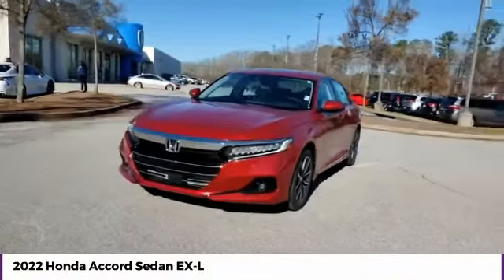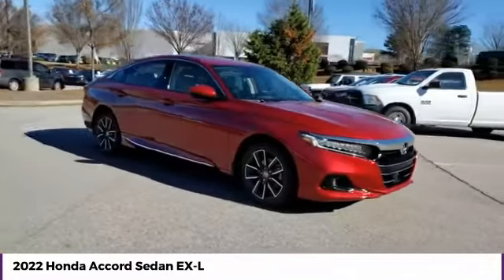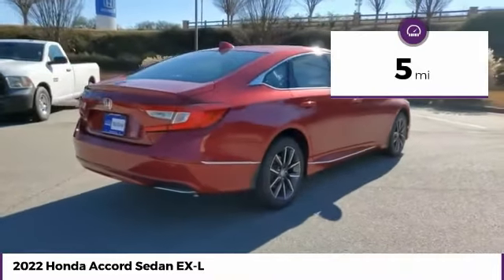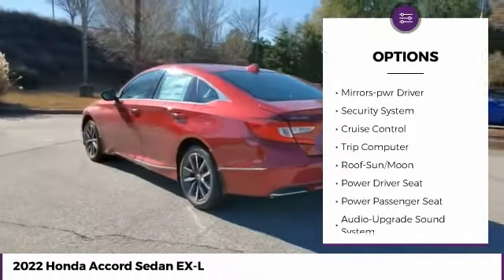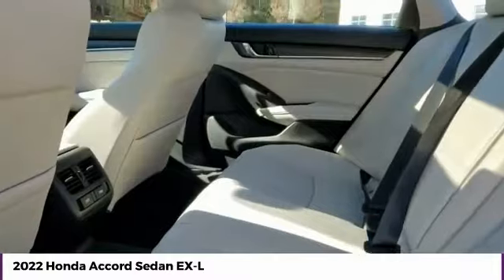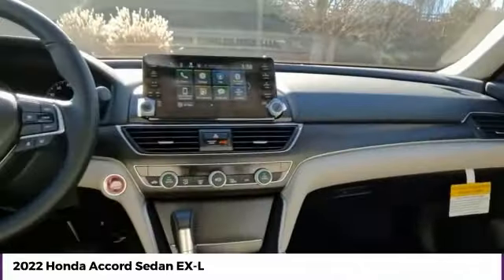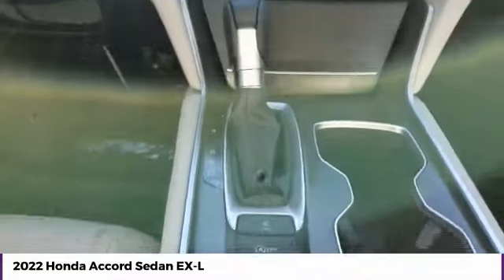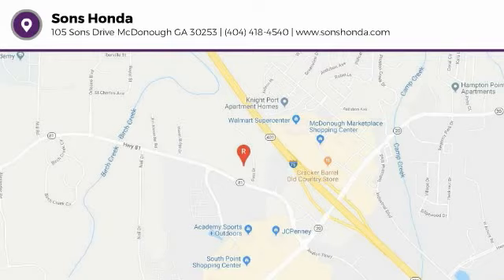2022 Honda Accord Sedan EX-L New 26536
McDonough,Morrow,Griffin,McDonough
2022 Honda Accord Sedan EX-L - $33200

Sons Honda
105 Sons Drive

Leather. 30/38 City/Highway MPG